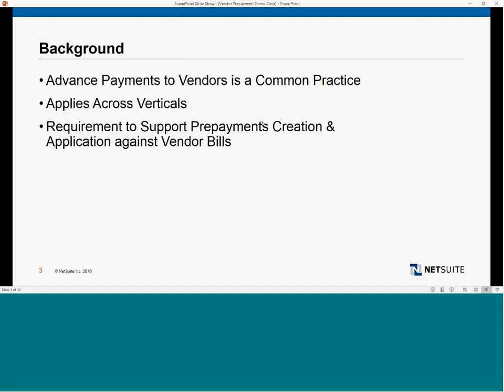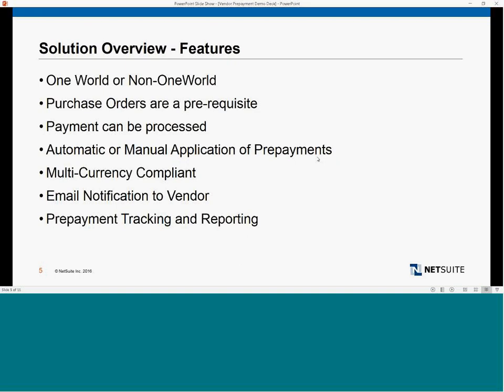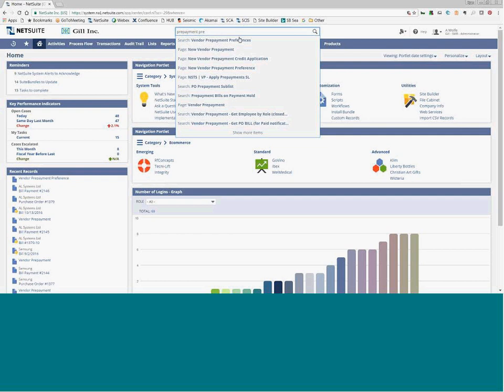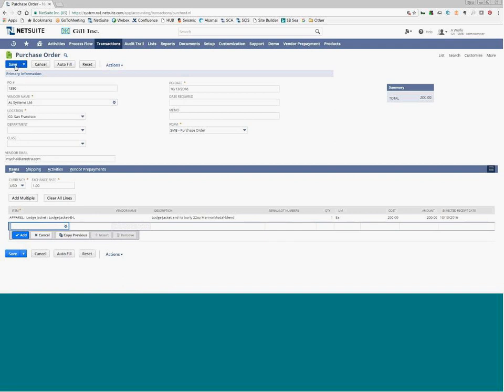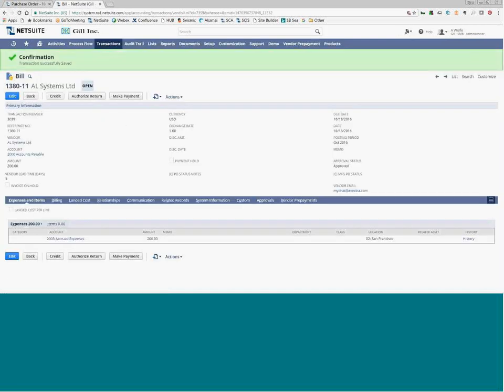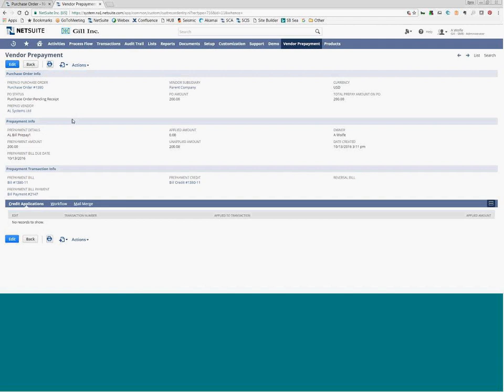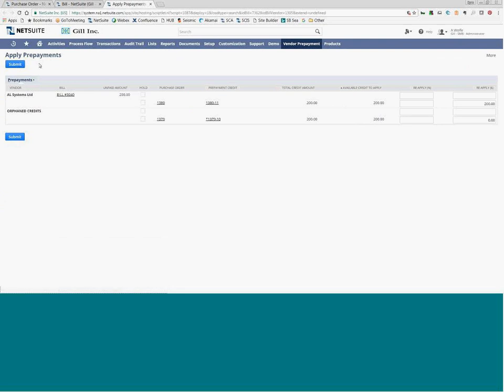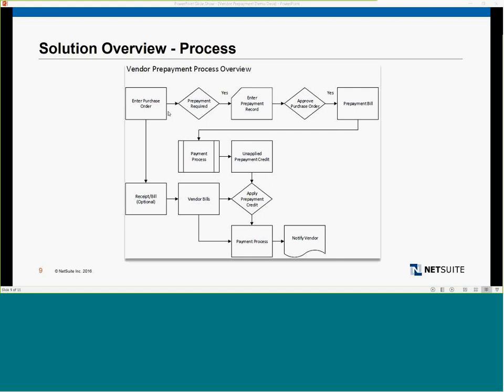Vendor Prepayment Demo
NetSuite's Vendor Prepayment SuiteSolution Demonstration